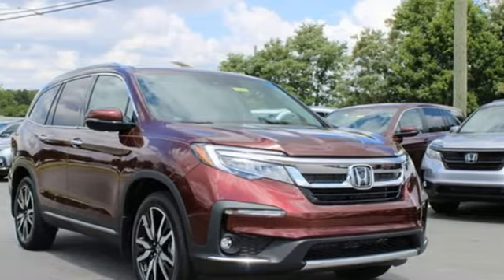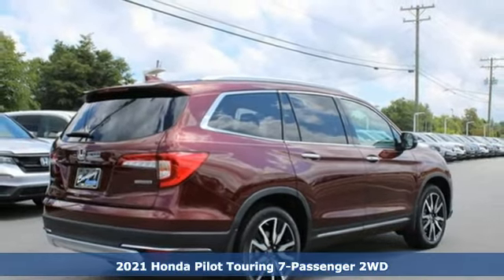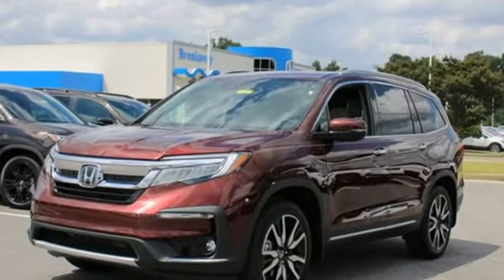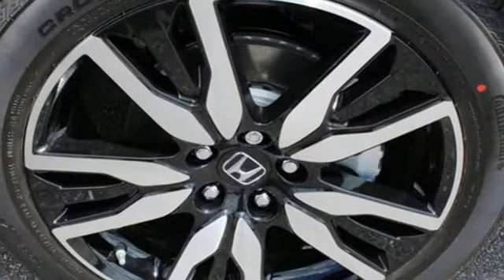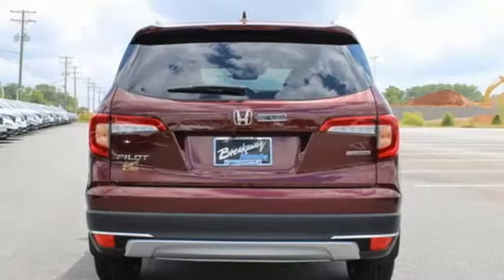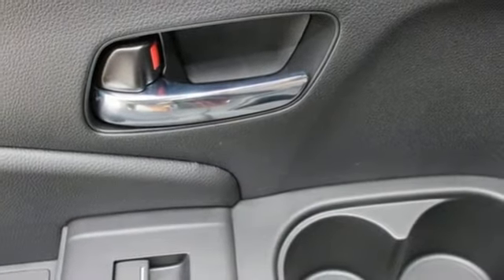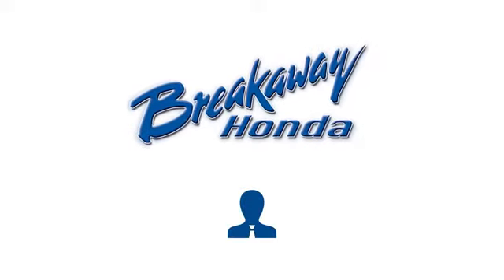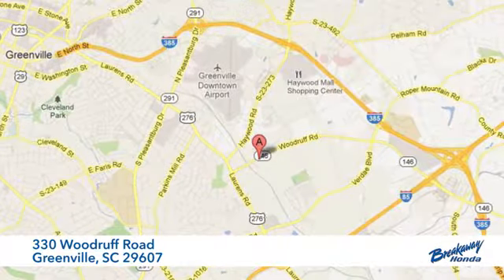New 2021 Honda Pilot Greenville SC Easley, SC #212611 - SOLD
Year: 2021
Make: Honda
Model: Pilot
Trim: Touring
Engine: 3.5L V6 24V SOHC i-VTEC
Transmission: 9-Speed Automatic
Color: Red
Interior: Bge Lth
Stock #: 212611
VIN: 5FNYF5H67MB043085

Address:
330 Woodruff Road